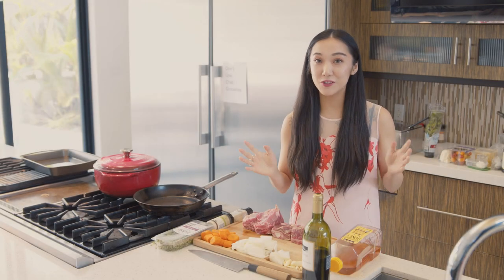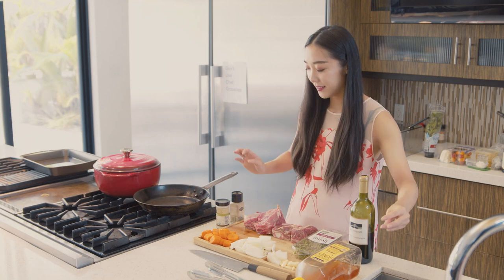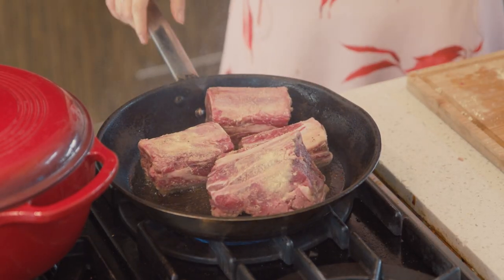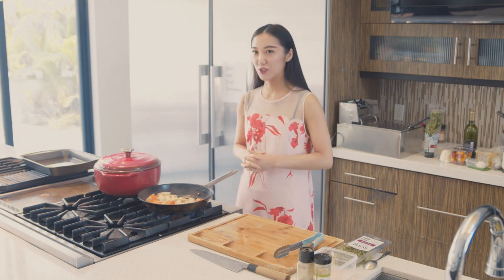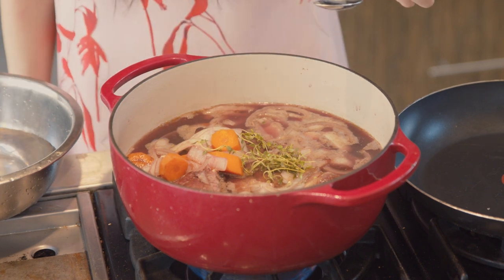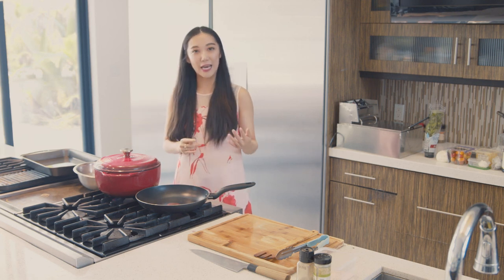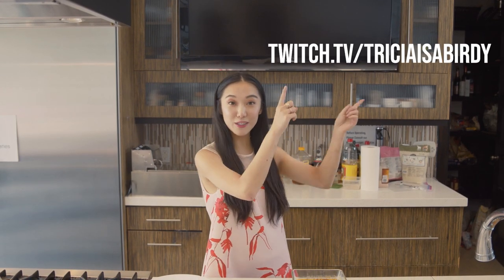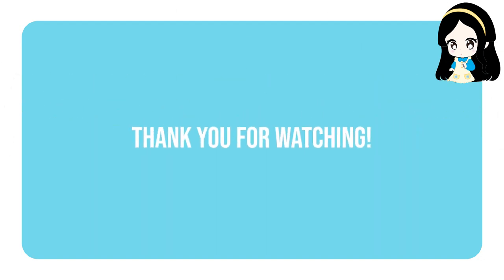How to Make | Red Wine Braised Short Ribs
Hi little birdies! Sorry I've been MIA on YouTube, I've been streaming on Twitch I stream everyday Monday till Friday 10AM–12PM and 4PM–6PM PT! I will try to make a video per week for you my loves!

Thank you so much Toto for filming the intro! Follow my friend Toto!

-- Ingedients --
Red Wine Braised Short Ribs
- Boneless short ribs
- Onions
- Carrots
- Garlic
- Thyme
- Cheapest red wine
- Honey
- Black pepper
- Salt
- Beef stock (optional) or water

For Garnish
- Rosemary
- Thyme

Caprese Salad
- Balsamic reduction
- Tomatoes
- Basil
- Fresh mozzarella pearls